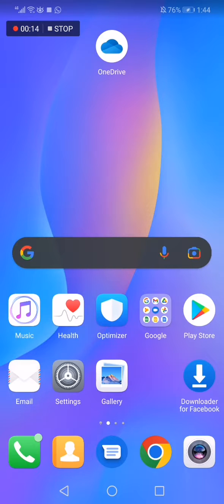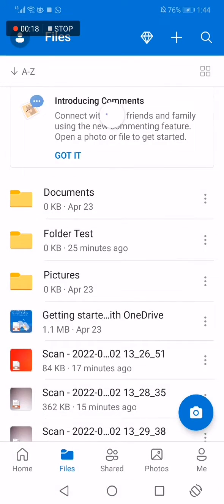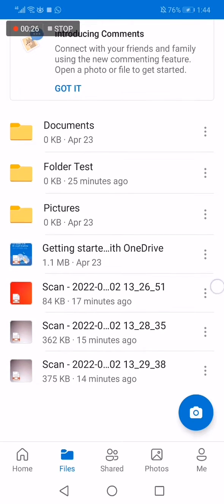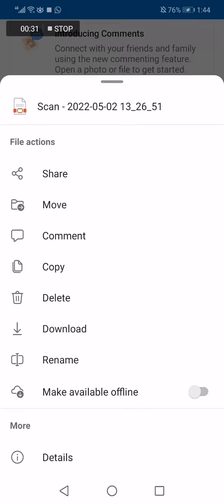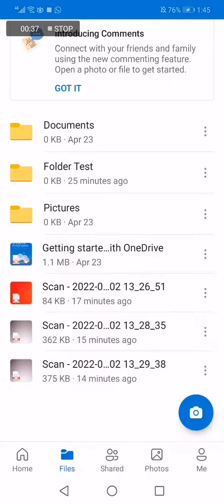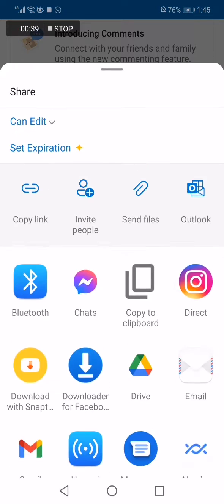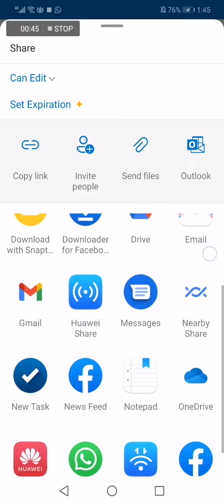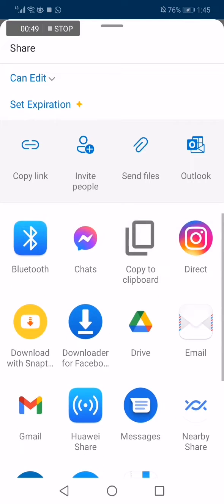How To Share A File on Microsoft OneDrive Mobile Phone App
My idols on YouTube:
Mike Vestil
Ali Abdaal
biaheza
Kevin David
Incognito Money
Sara Finance
Everyday Money
Channel Makers
Vidiq
SuperHumans Life